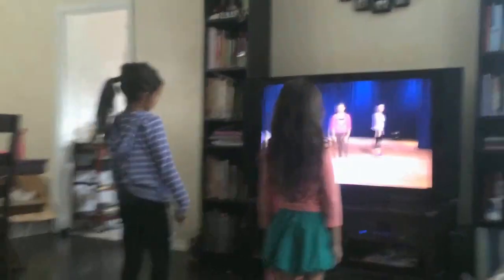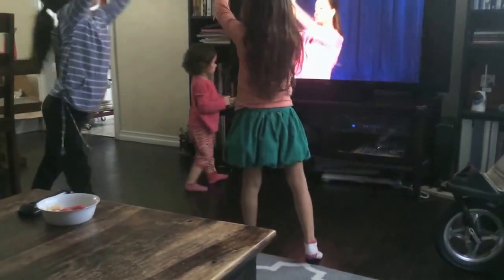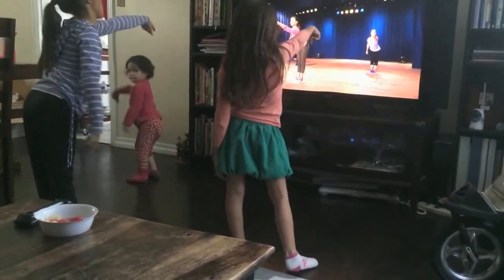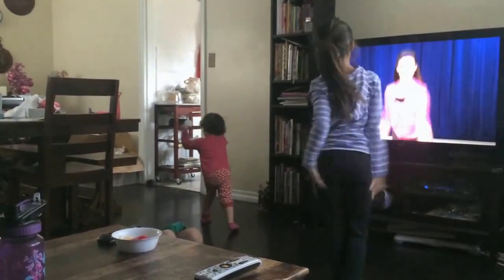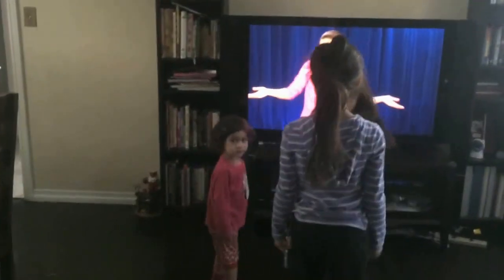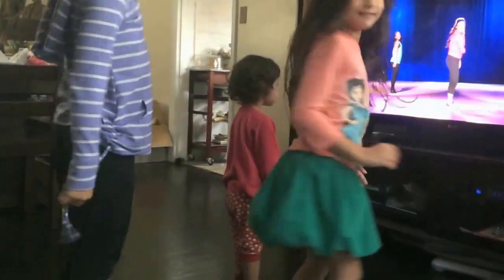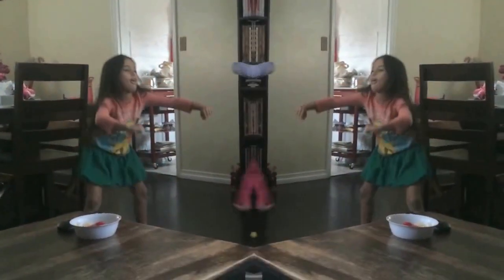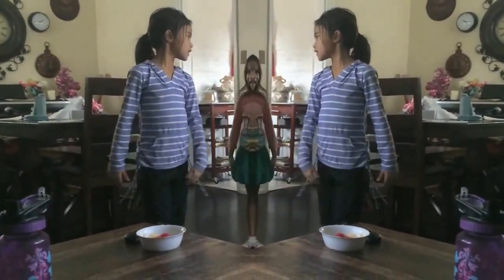Keep on Dancing Pop and Push